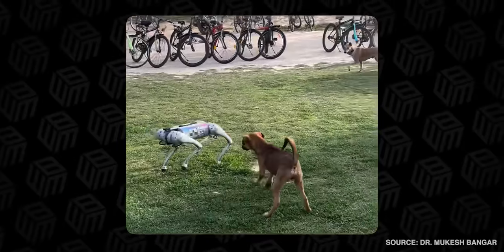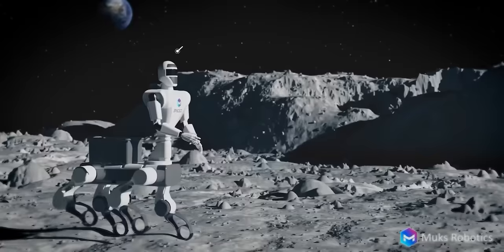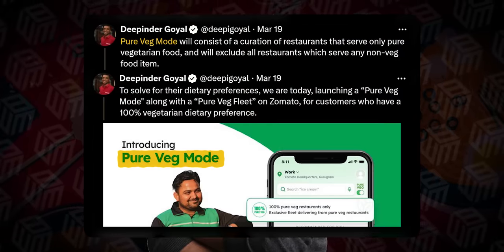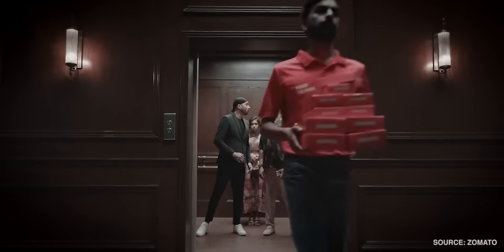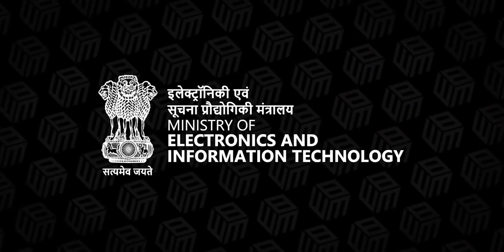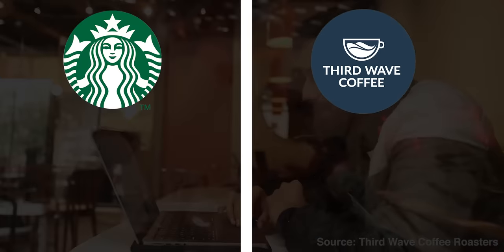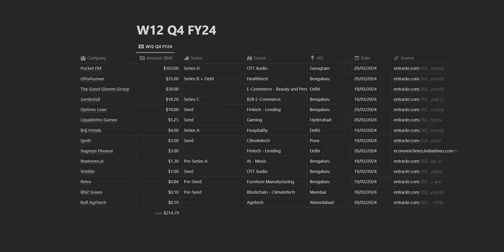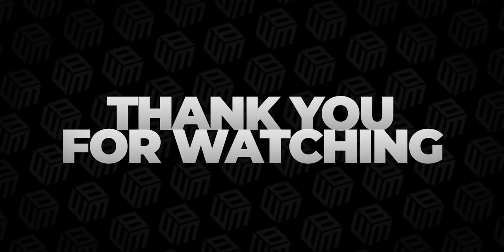Pune-Based Robotics Startup Goes Viral - Indian Startup News 201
00:00 Muks Robotics showcases their robot dog at the IIT Kanpur
03:13 Zomato’s pure veg mode
05:39 Sponsor segment
07:02 India takes back AI advisory
07:46 Third Wave Coffee gets a new CEO
08:59 Minus Zero partners with Ashok Leyland to develop self-driving trucks
09:47 Funding news
Muks Robotics showcases their robot dog at the IIT Kanpur’s tech festival TechKirti 2024:

1. The robot dog you see in this video was made by a Pune-based AI robotics startup Muks Robotics and their robot dog is called Guardeo.
2. But as much as the company received praise for their innovation, there were also people who were criticising them and calling Guardeo a copy of Boston Dynamics.
3. You can check out Unitree’s Go2 and see for yourself. But if you go to Muks Robotics company website - the first thing you’ll notice is this statement “We design and manufacture AI-powered general purpose robots”.
Zomato’s pure veg mode:

1. Zomato founder and CEO Deepinder Goyal took to X to announce Zomato’s latest feature - Pure Veg Mode.
2. India has the world’s largest percentage of vegetarians who are especially particular about how their food is cooked and who handles it.
3.  Once a user selects this “Pure Veg Mode”, they will only be shown restaurants that serve just vegetarian food and on top of that, their delivery will be handled by a fleet that will only deliver vegetarian food.
India takes back AI advisory:

1. Last week, the Indian government sent out an advisory that asked “significant” tech companies to seek permission from the government before deploying their AI models.
2. It looks like the government has taken the concerns of the AI entrepreneurs into account and decided to rollback that decision.
3. Now, companies don’t need to take any permission from the government before rolling out there AI models but they are still advised to label the content generated through these AI models as undertested or unreliable.
Third Wave Coffee gets a new CEO:

1. Their Co-founder and CEO Sushant Goel has decided to step down from his position as the CEO to become a board member, leaving the reigns of the company to Rajat Luthra.
Minus Zero partners with Ashok Leyland to develop self-driving trucks:

1. Indian autonomous vehicle maker Minus Zero have already demonstrated their autonomous technology by making India’s first autonomous vehicle called zPod.
2. Now, they’ve partnered with India’s second-largest commercial vehicle manufacturer Ashok Leyland to use their technology platform to build autonomous trucking solutions.
Funding news:

1.  Indian startups raised a total of 215 million dollars.
2.  Gurugram-based audio streaming platform Pocket FM, which has raised 103 million dollars in their series D round.
3. Bengaluru-based healthtech startup Ultrahuman has raised 35 million dollars in their Series B round.
4.  Delhi-based beauty and personal care-focused e-commerce platform The Good Glamm Group raised 30 million dollars.
5. Bengaluru-based B2B e-commerce platform Jumbotail, which has raised 18.2 million dollars in their series C round.
6. Hyderabad-based gaming studio Liquidnitro Games, which has raised 5.25 million dollars in their seed round.
7. Bengaluru-based AI music creation platform Beatoven.ai has raised 1.3 million dollars in their pre-series A round.
8. Bengaluru-based child-focused audio content platform Vobble  has raised 1 million dollars in their seed round.